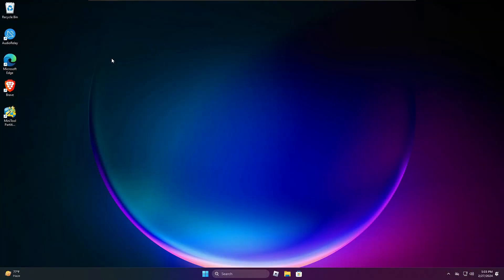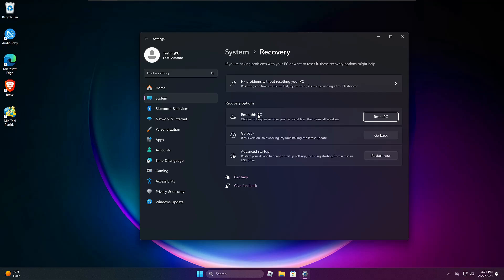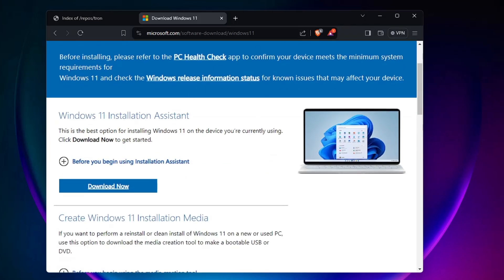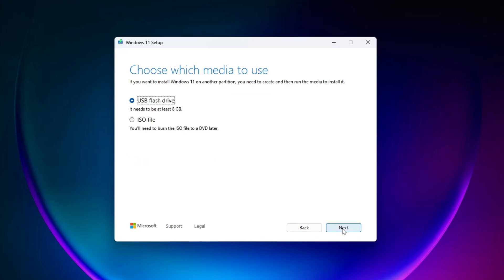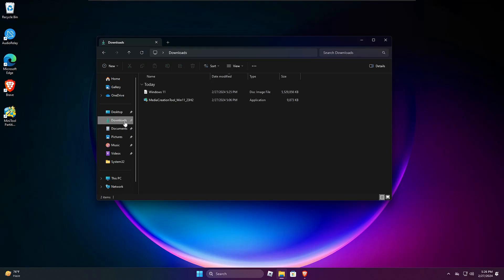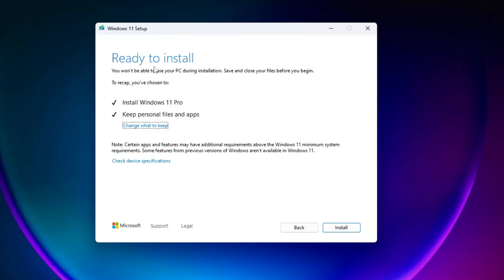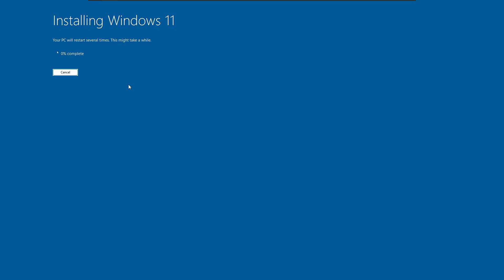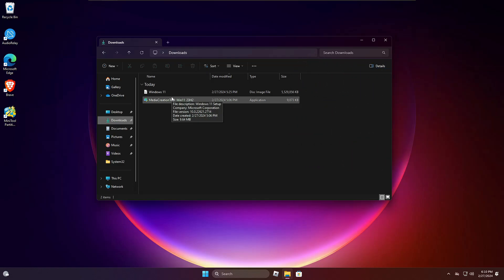Never USE "Reset This PC" Options Instead USE THIS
There comes a time when you feel like resetting your PC because of multiple reasons like Apps not working, Windows settings or taskbar not working, and tons of viruses.
Now majority of the people go with the Reset this PC option which sometimes deletes your apps and games or any time it failed

☑ Watched the video!
☐ Liked?